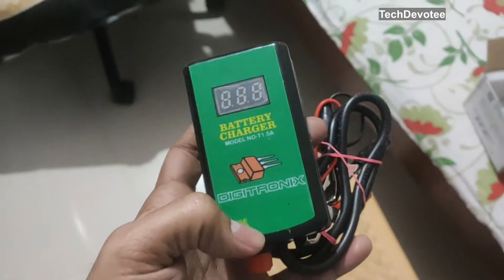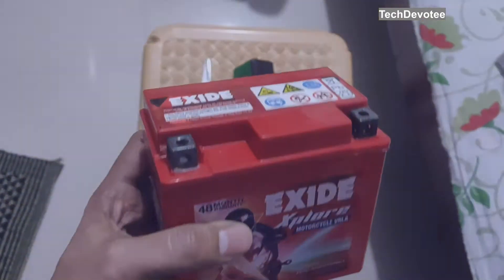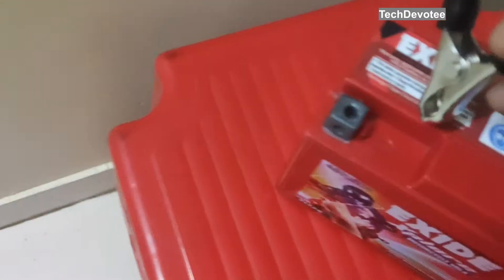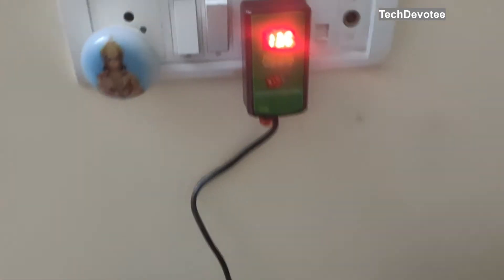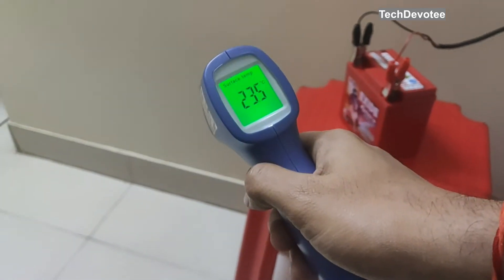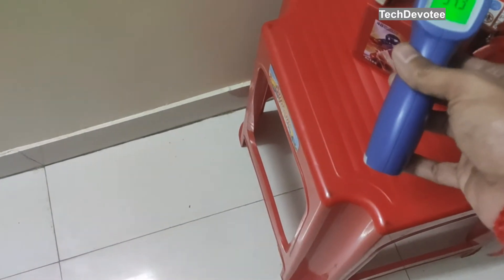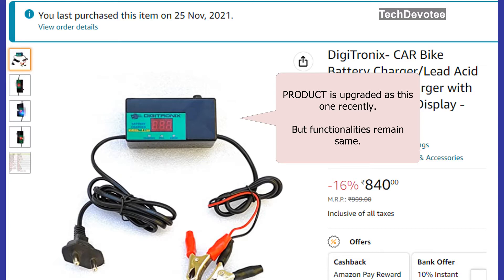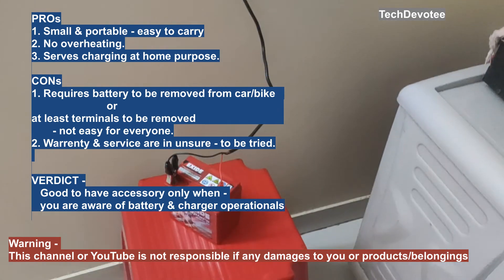DigiTronix- CAR Bike Battery Charger/Lead Acid Battery 12V Charger with Digital Voltage Display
DigiTronix- CAR Bike Battery Charger/Lead Acid Battery 12V Charger with Digital Voltage Display - T1.5A(Green) - is shown in this video as a quick review based on my usage experience.

About this item (From Amazon product page) -
SMPS Based Battery Charger
For Wet and Dry Batteries
Charging Method CCCV
Suitable for Batteries 2Ah to 40Ah